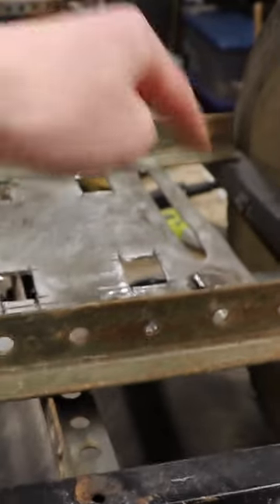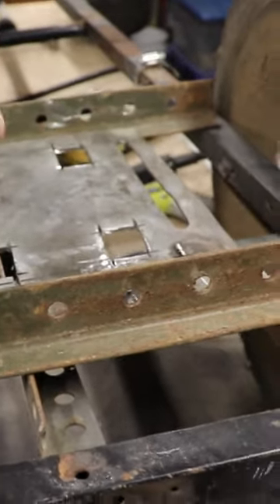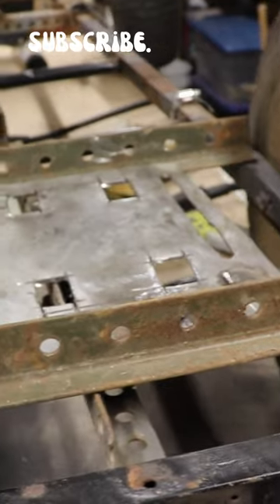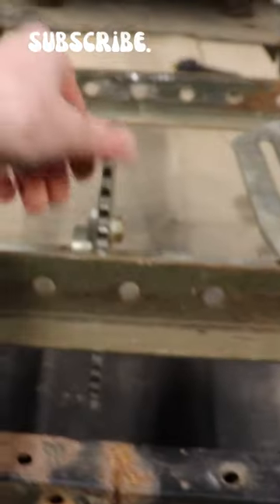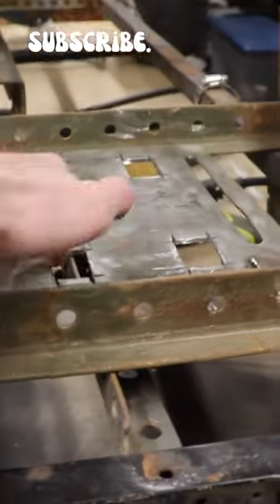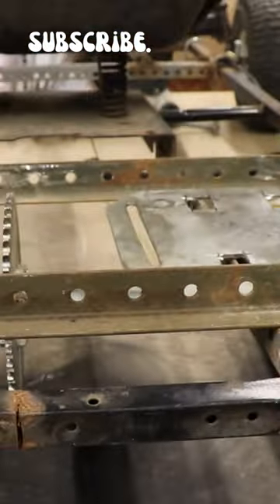How To Make A Go Kart Engine Plate Mount